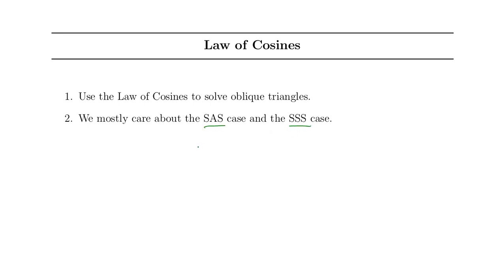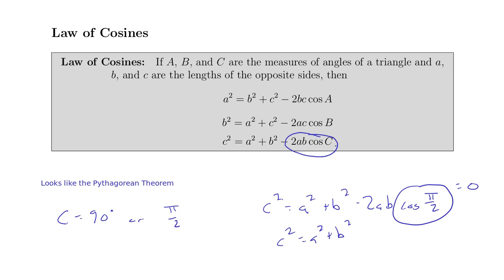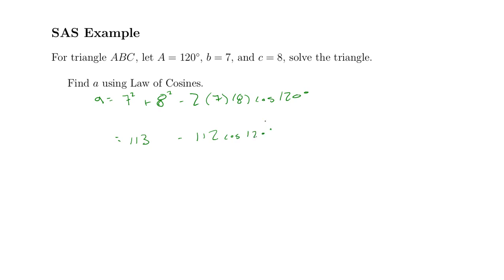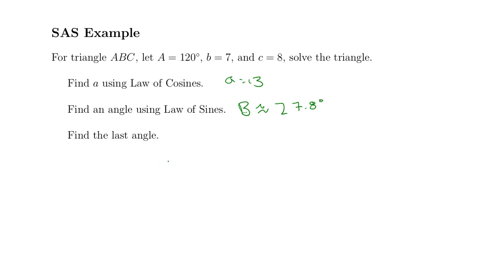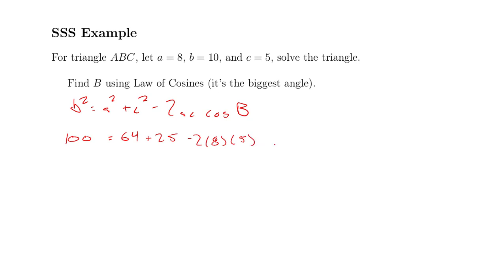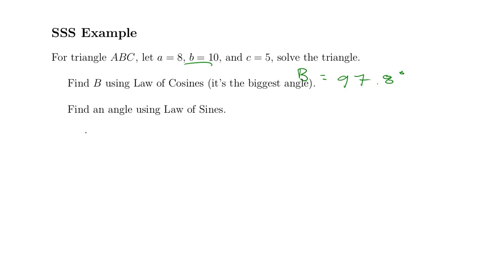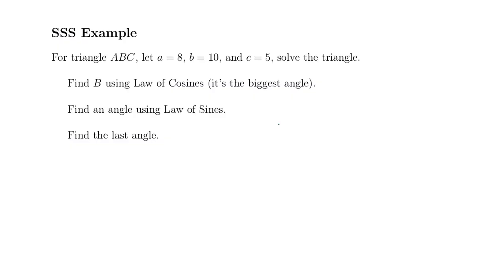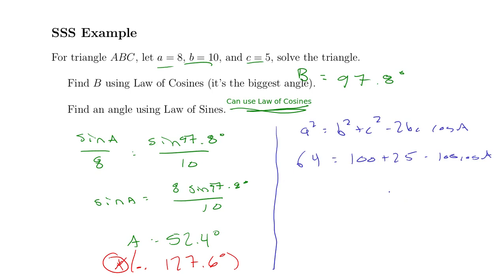Law of Cosines